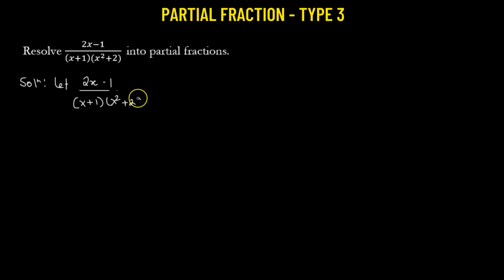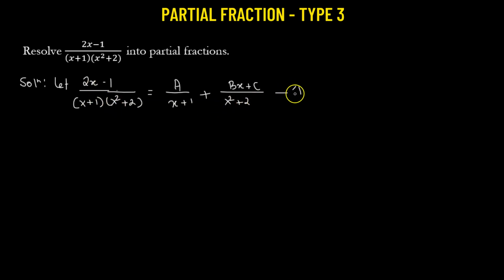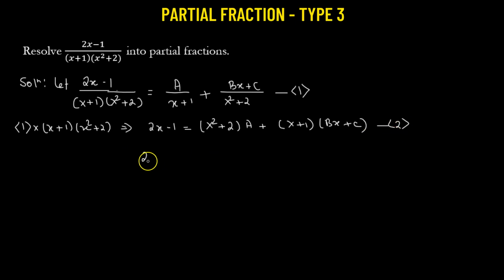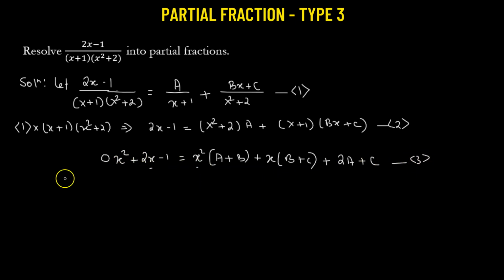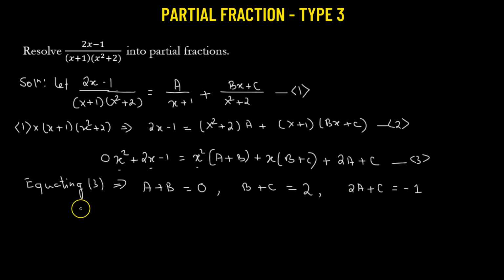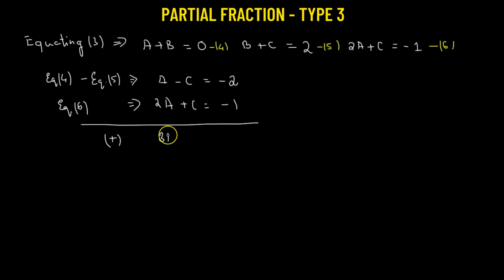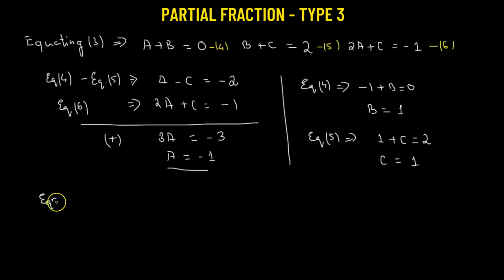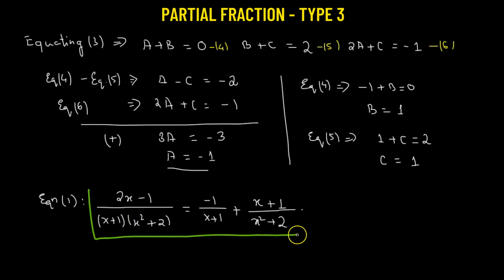3.2 | Partial Fractions | Resolving a Rational Function into Partial Fractions - Type 3